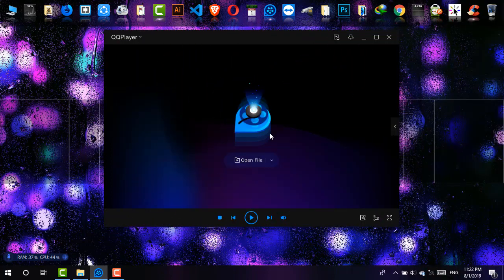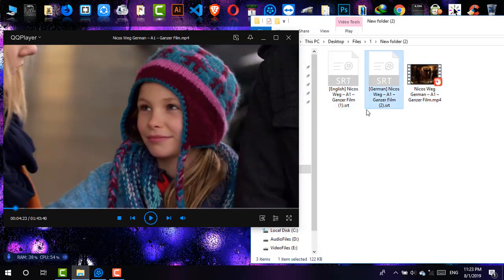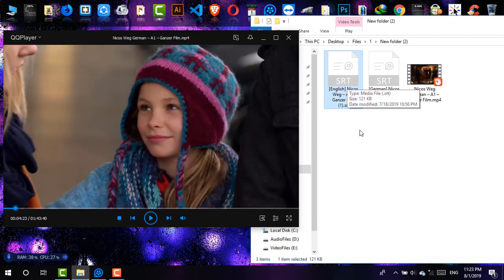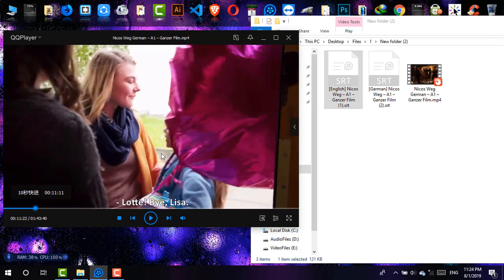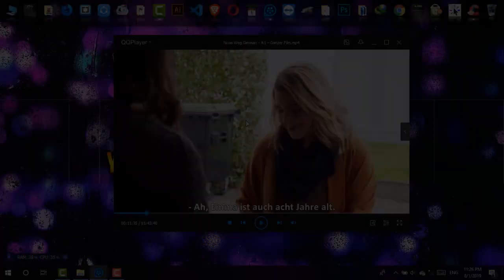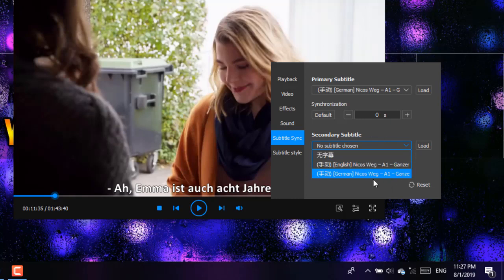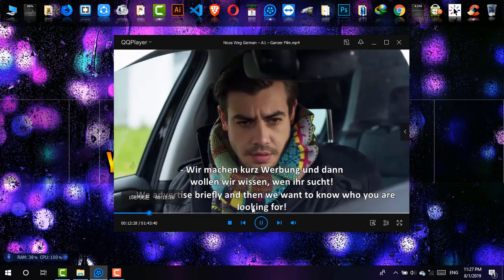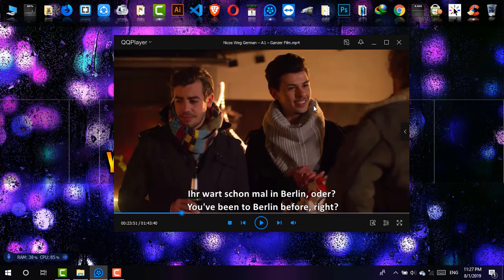QQ Player Dual Subtitle | Dual Subtitle on QQ player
This video will show you the way to enable the dual subtitle on QQ player. If you want to enable QQ player dual subtitle option then this video is really meant for you.

QQ Player is one of the favorite and popular players and it has many functions. In my earlier video on QQ player, I have shown how to get subtitle file and watch subtitle on it but the QQ player also has the facility of the dual subtitle in it and in this video of mine I have how to enable dual or double subtitle on QQ player.

If you do not know how to get subtitle file for QQ player then you can watch the YouTube video of mine :

If you found this video to be useful then please consider Like the video,
Share your experience on the comment box,